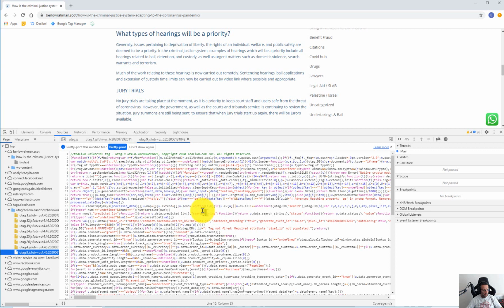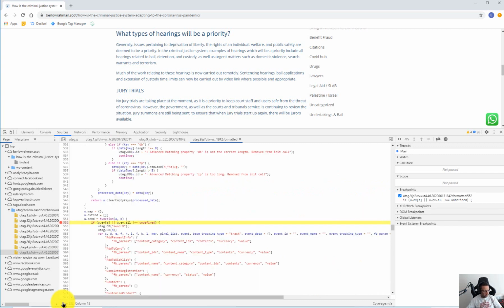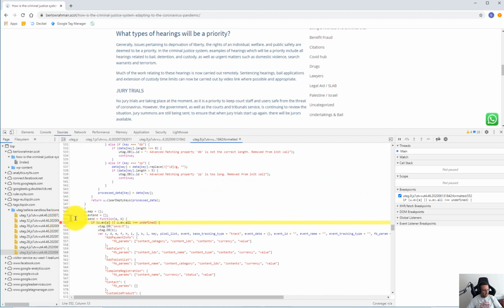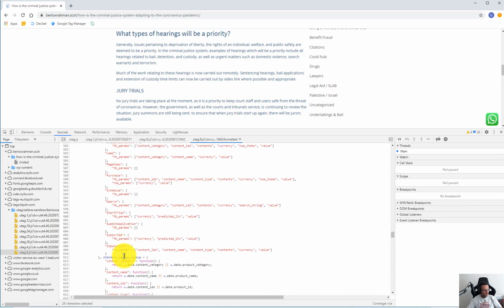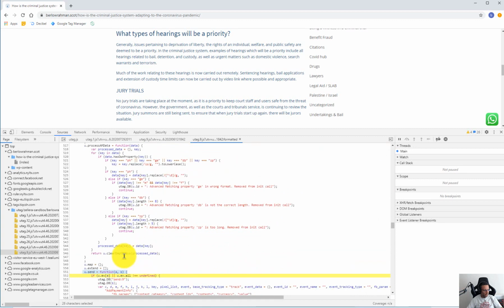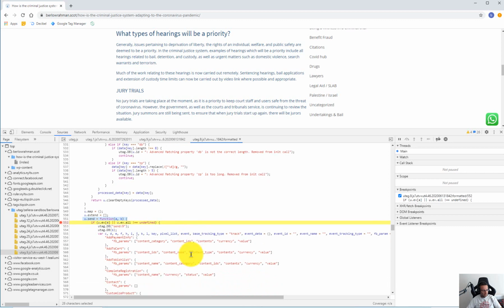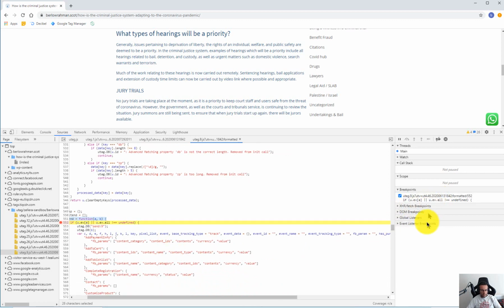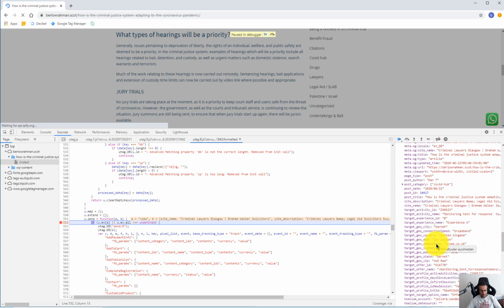HOWTO: Tealium Debug: Debugging the b.object